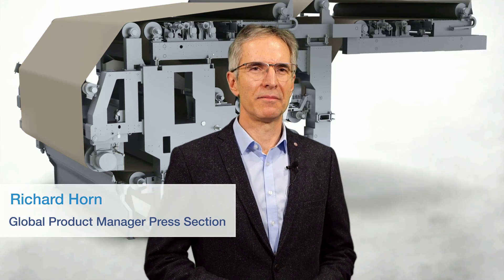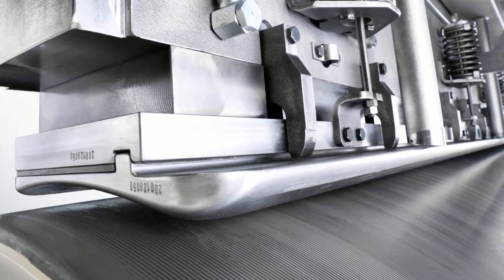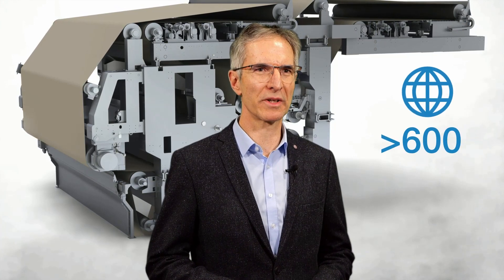DrainTec - The future of the press section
The press section of a paper machine offers enormous potential for saving energy or increasing machine speed. In this video, Richard Horn, Global Product Manager Press Section, provides further insights into our latest innovative press solution, which is soon to be launched on the market. The first pilot installation was already successfully completed in 2023 and more are about to come.
What savings potential does the press section offer? What specific benefits can be expected and how costly is the conversion?

Watch the video to find out this and more and write in the comments what you are most interested in. It remains exciting...